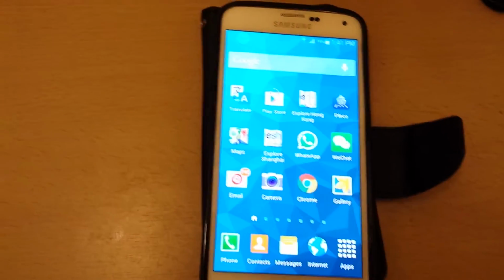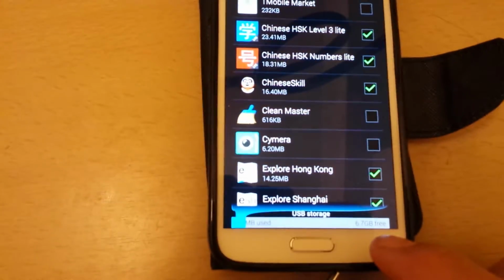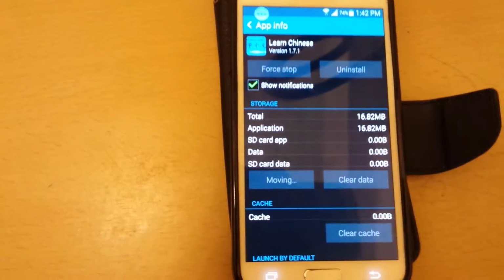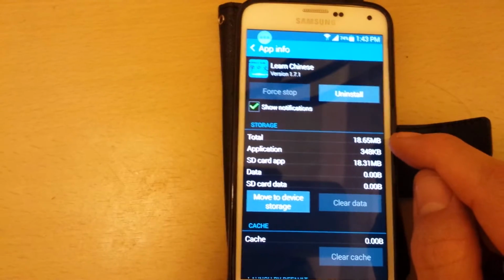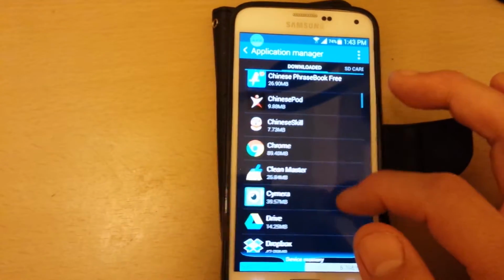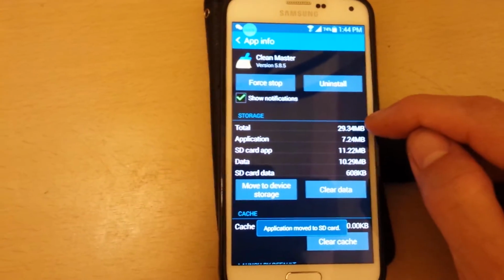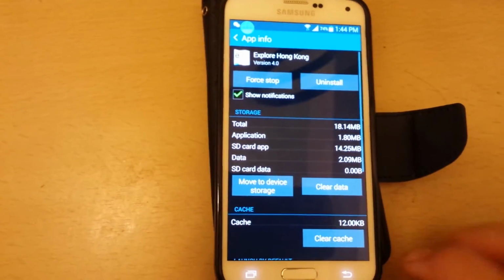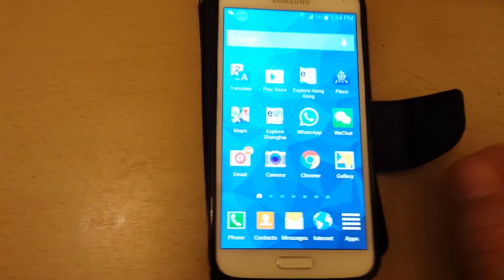Galaxy S5: How to Move Apps to SD Card-- Stock (unrooted) S5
This is a stock Samsung Galaxy S5. With the stock Galaxy S5 you are able to move apps from your phone (internal memory or device memory) to your SD card (exteral memory) if the developer allowed this option. In most cases however you will only be able to move a portion of the app to your sd card.

The same way you move the app to the sd card you can revert it back to you device memory the same way.

Note: With a rooted phone you will be able to move all apps to your sd card.